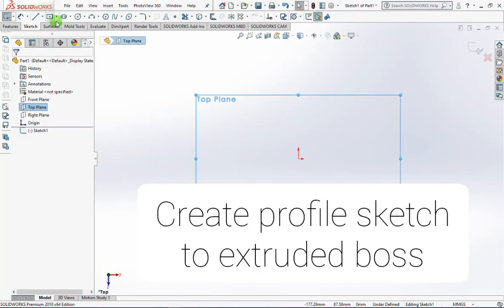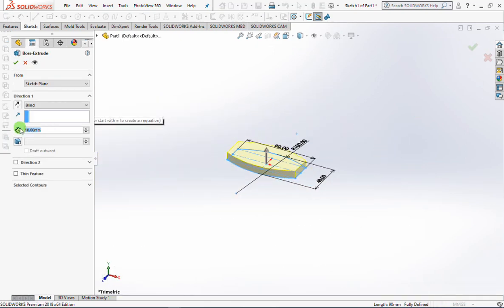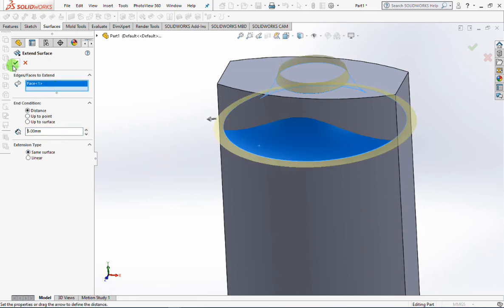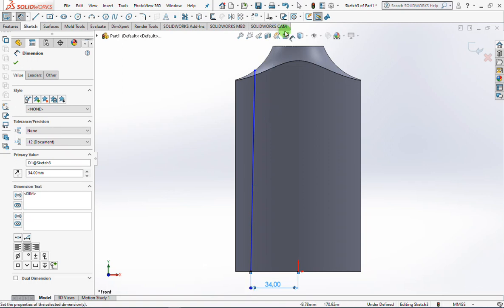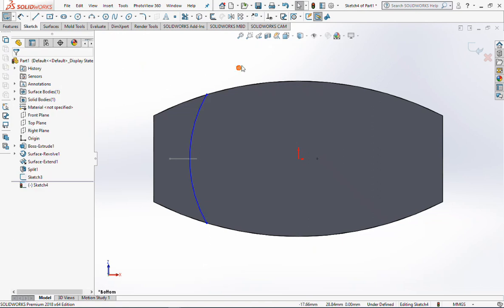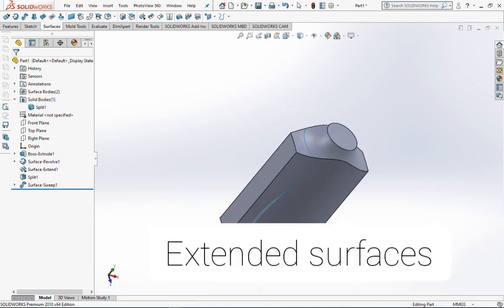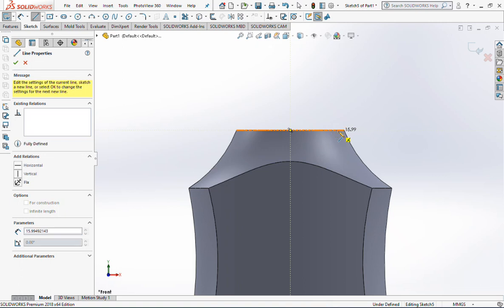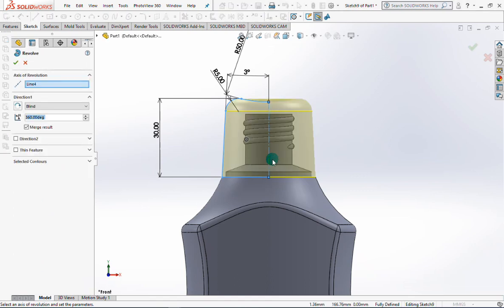COSMETIC BOTTLE | Part1 || Solidworks Tutorial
Hi,
Nice to meet you again,,,
In this tutorial, you will learn how to draw a Cosmetic Bottle. There are several command to create this drawing:
1. Extruded boss
2. Revolved surface
3. Extended surface
4. Sweep surface
5. Split surface

Ok, let's go to see the video